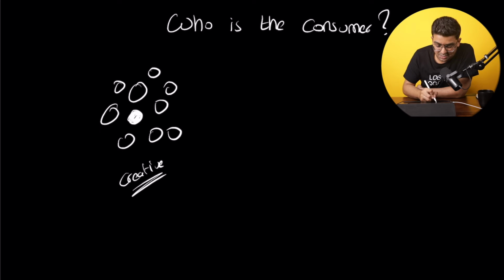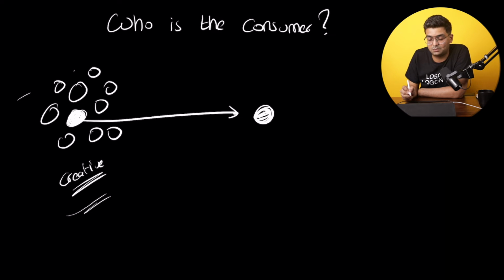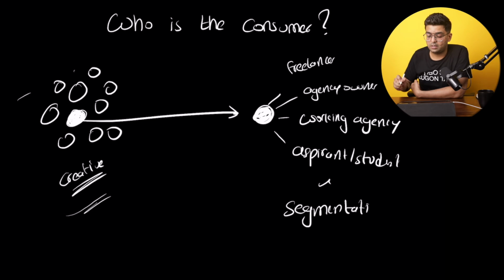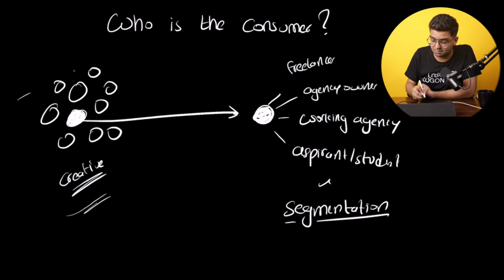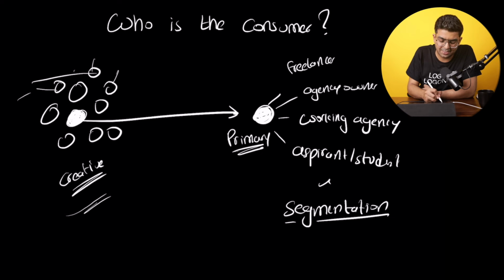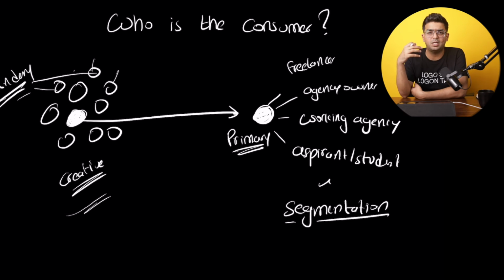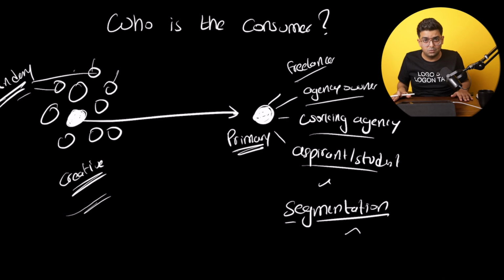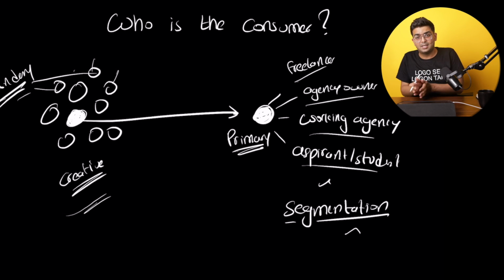How to define your target audience? The first step before you start your design project.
Say hello instantly: Instagram